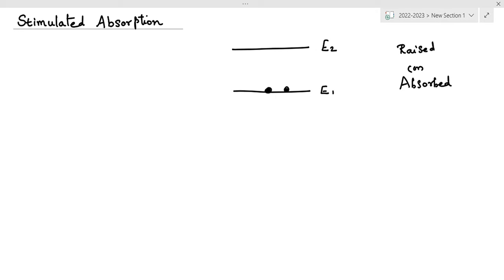Stimulated Absorption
Upward transition of atoms